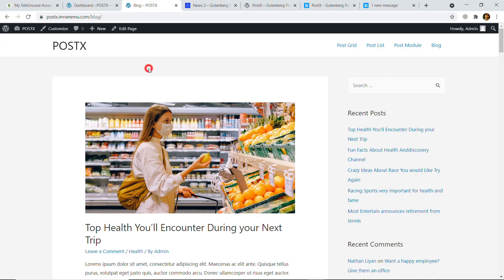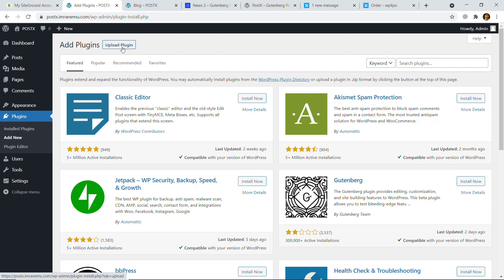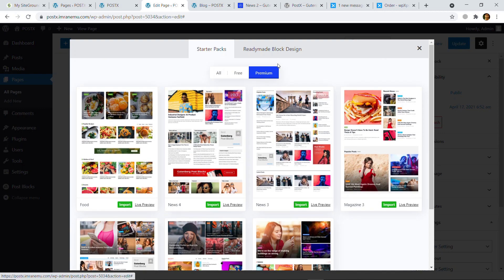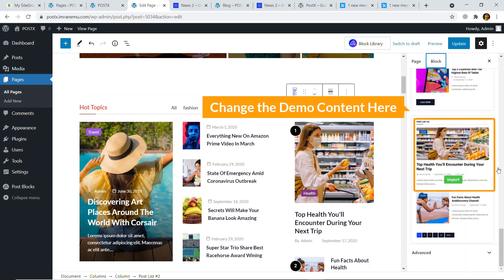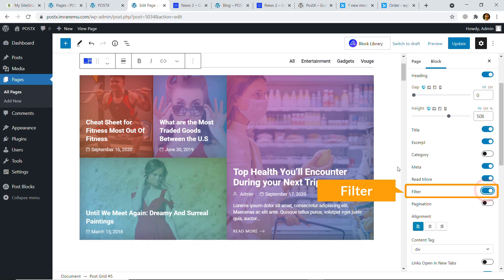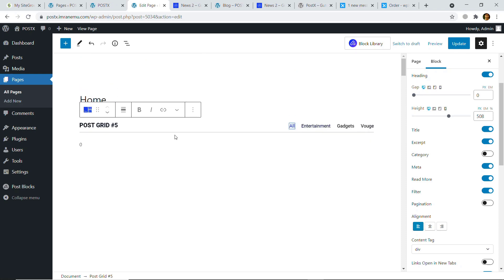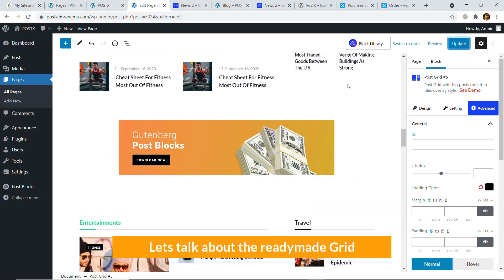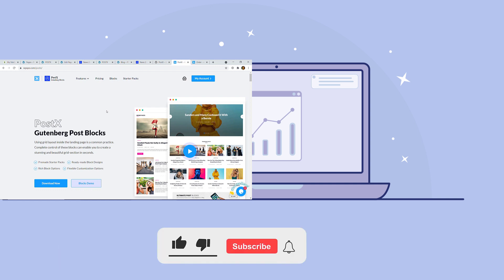How to Display Your WordPress Blog Posts in a Grid Layout using Postx - Gutenberg Post Grid Blocks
Postx is a  Gutenberg Post Grid Blocks . It is a powerful and highly customizable WordPress post grid Plugin.
The user  can convert their classic blog page to Post grid blocks, News Blocks, Magazine Blocks, Post Listing Blocks, Post Slider Blocks, And Post Carousel  within a few minutes .